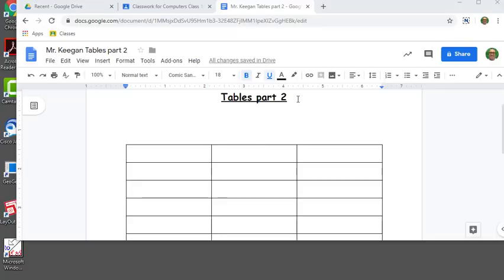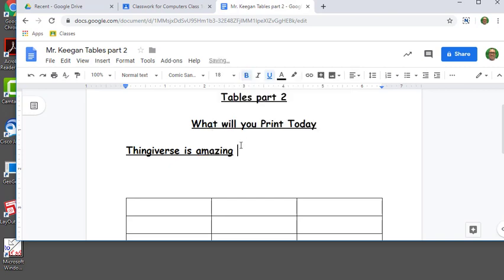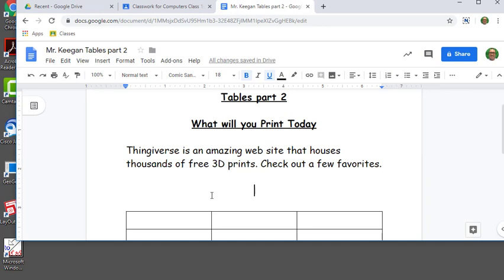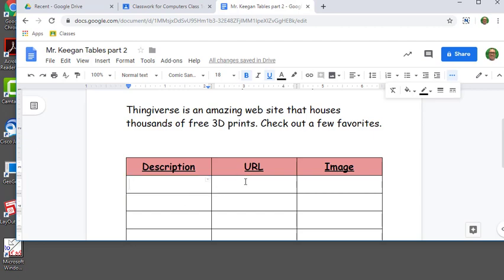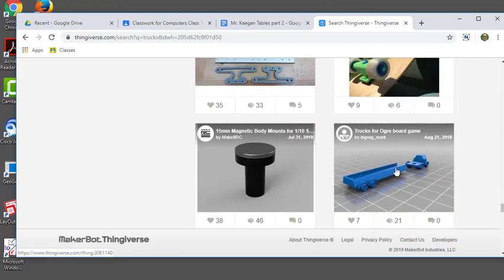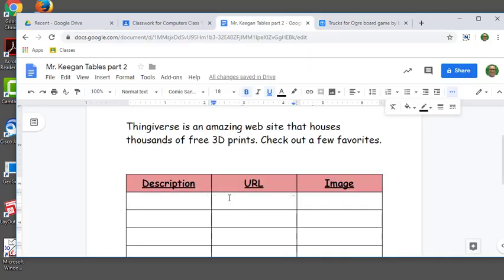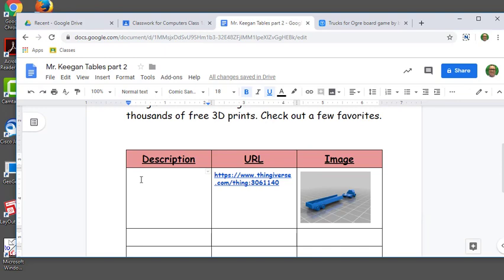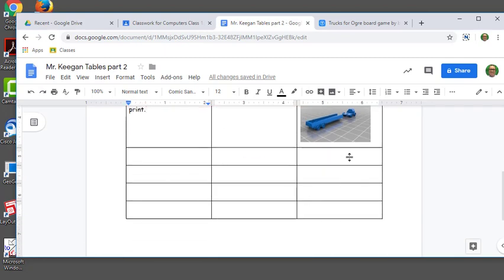Tables part 2 video 2